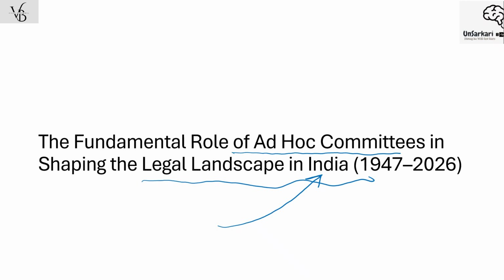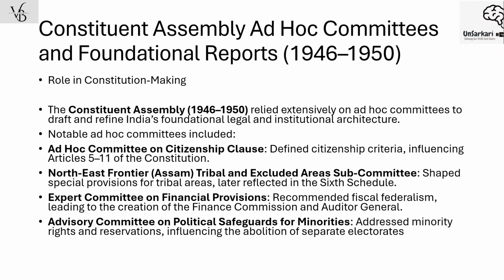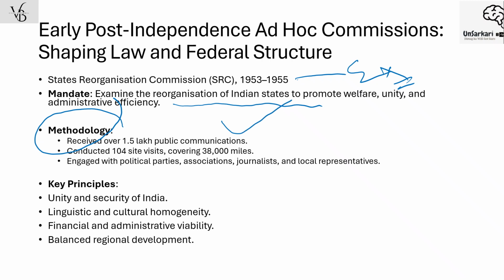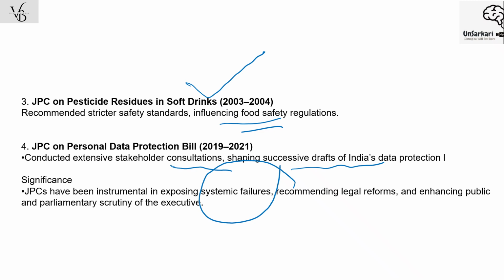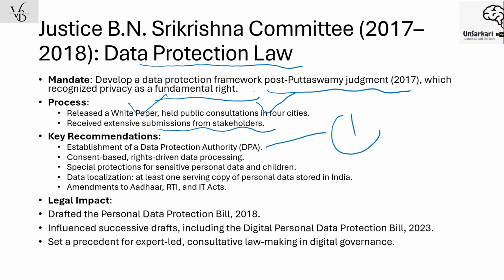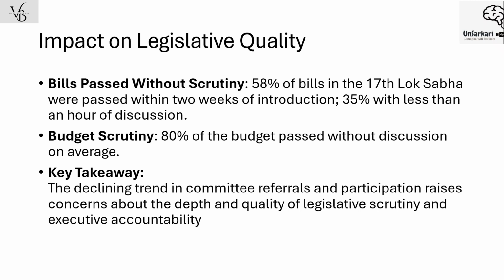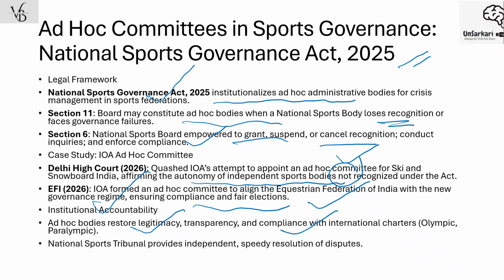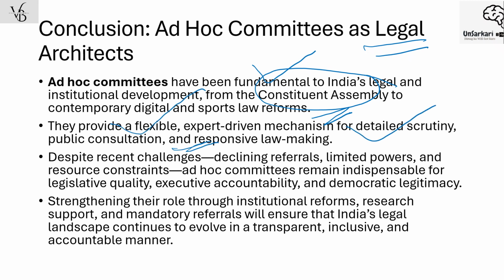The Fundamental Role of Ad Hoc Committees in Shaping the Legal Landscape in India 1947–2026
Ad Hoc Committees as Engines of Legal Change

Explore how India’s ad hoc committees have acted as engines of transformation in the nation’s legal and parliamentary evolution. From landmark reports to institutional reforms, these committees have shaped governance, transparency, and accountability.

In this UNSARKARI video, discover:
- ⚙️ How temporary committees drive lasting legal change
- 🏛️ Key examples from the Lok Sabha Secretariat and IIPA
- 📊 Insights from The Hindu and The Indian Express
- 🔍 The hidden machinery behind India’s democratic reforms

A must‑watch for UPSC aspirants, law students, and policy enthusiasts who want to understand how India’s democracy refines itself through committee‑driven innovation.